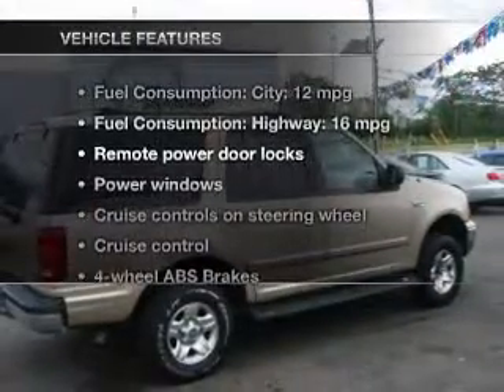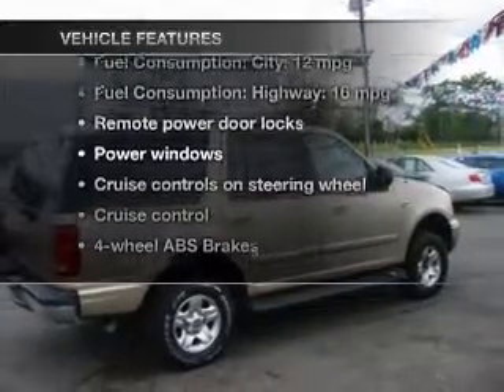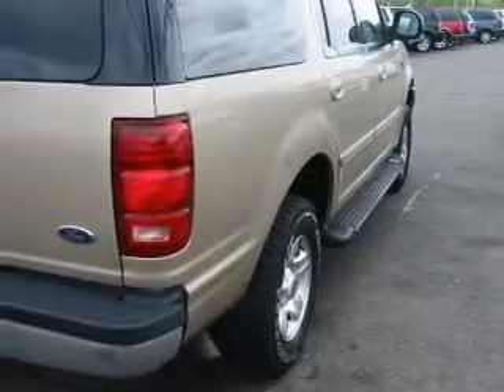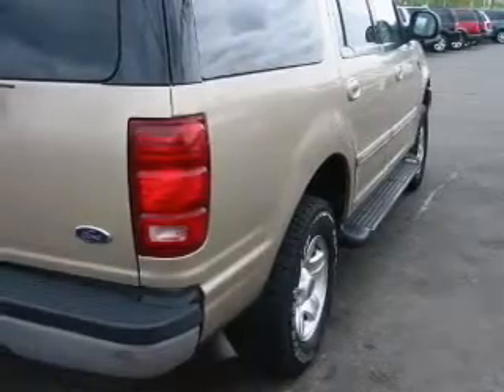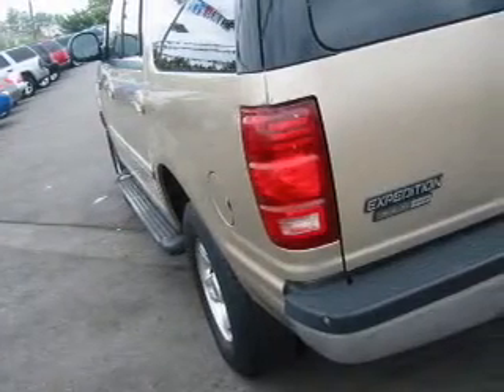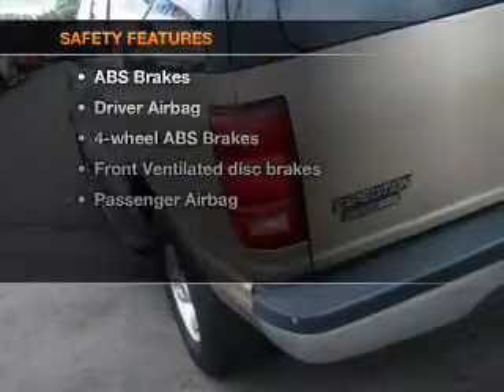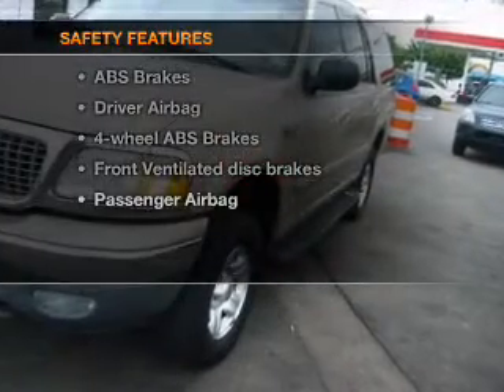1999 Ford Expedition - Bayonne NJ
Year: 1999
Make: Ford
Model: Expedition
Trim: XLT
Engine: 4.6 liter 8 cylinder 16 valve
Transmission: 4-Speed Automatic
Color: Tan
Mileage: 154853
Address:
401 Rt 440